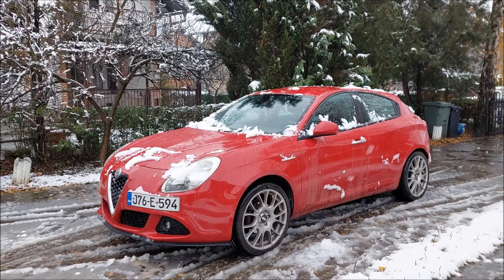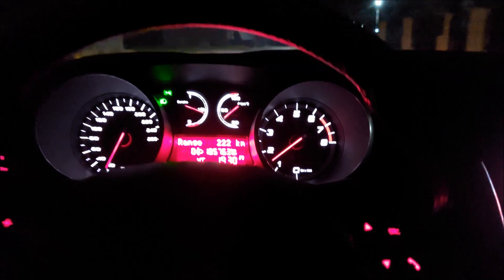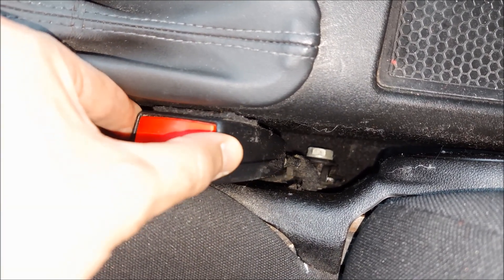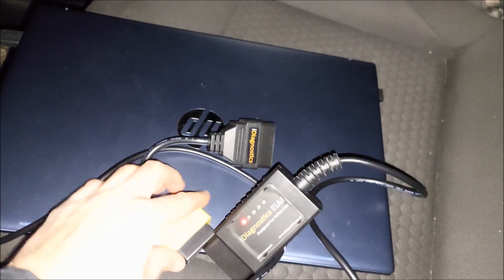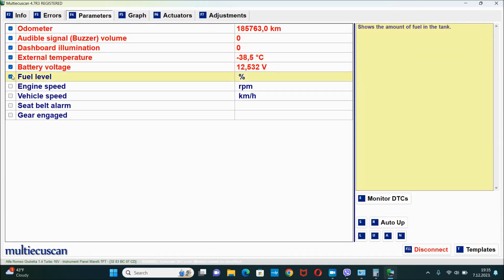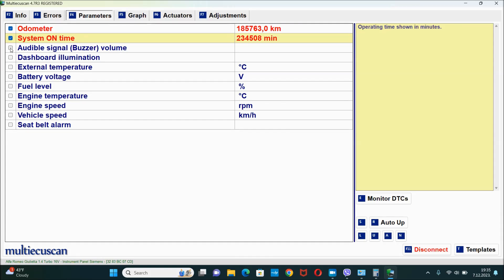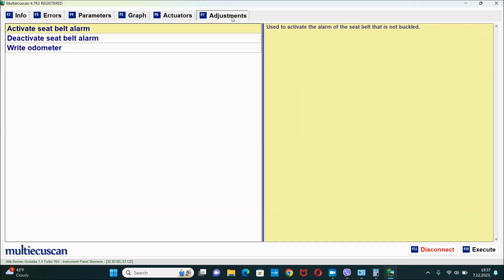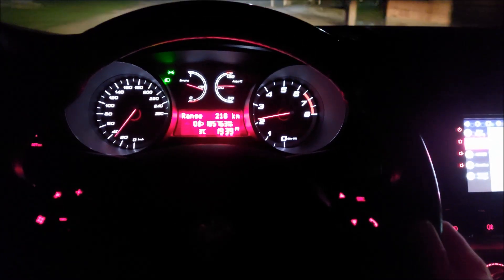3 Ways to Disable Seat Belt Alarm, Beep, Sound on Alfa Romeo Giulietta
In this video you can see three ways to disable seatbelt alarm...